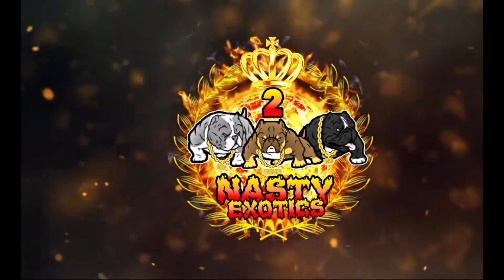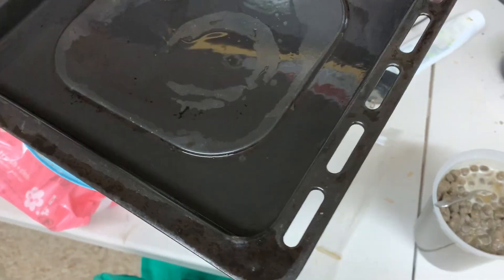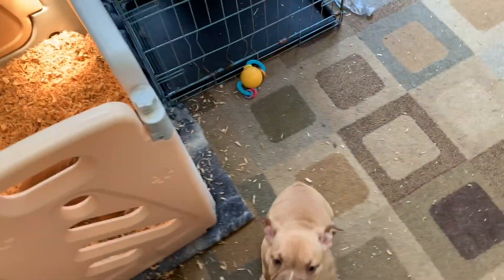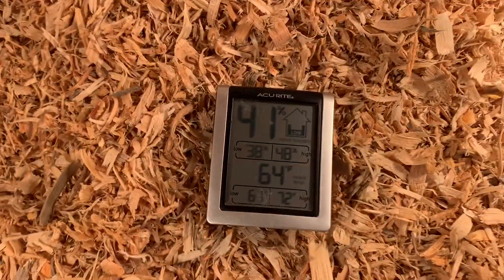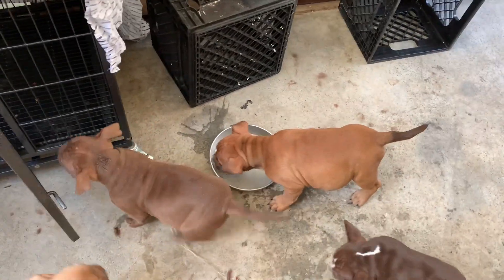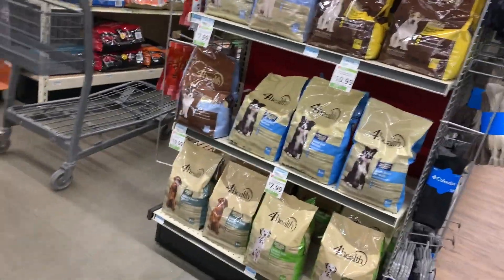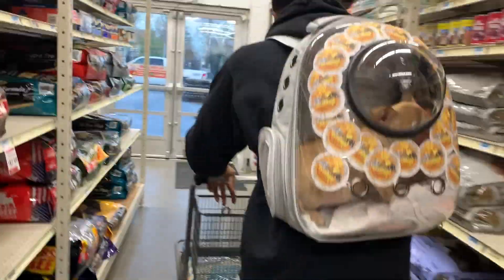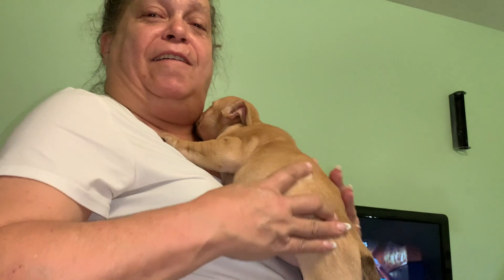STRANGERS RATE Expensive Tri Color American Bully Pups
Just a day in the life with 2nasty exotics a lot of content smashed into a 7min video, Puppy kennel setup, Showing off all the bulls together, feeding the micro puppies, tractor supply haul, letting strangers rate my dog, picking up Brc global paper work hope you enjoyed (giveaway coming up be sure to subscribe like this video comments below and follow the Instagram at 2nasty exotics)